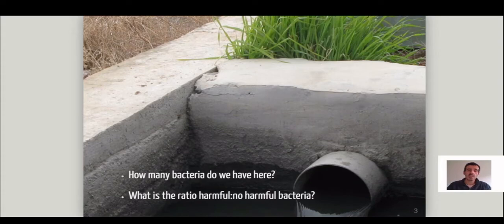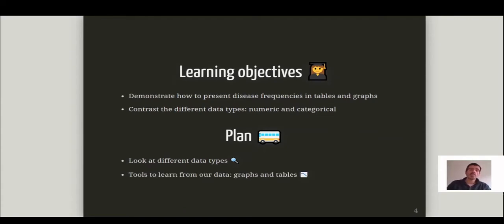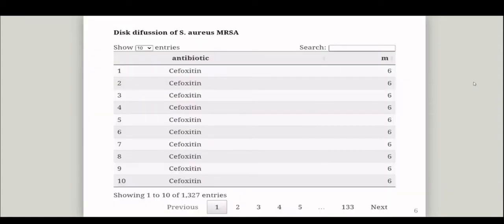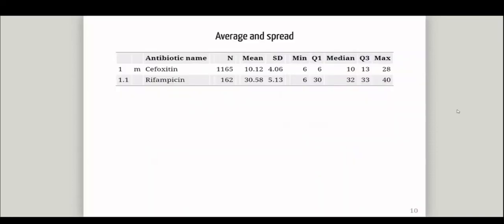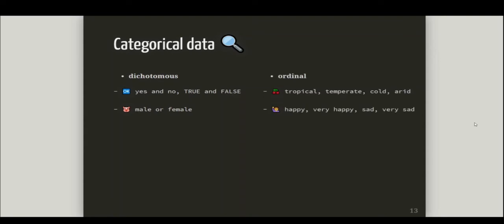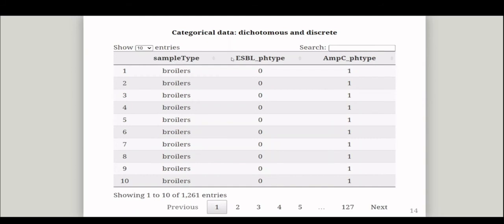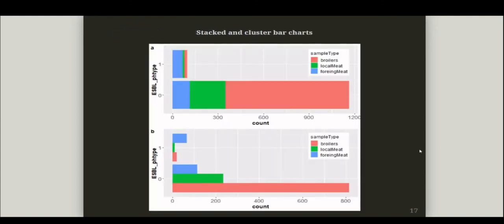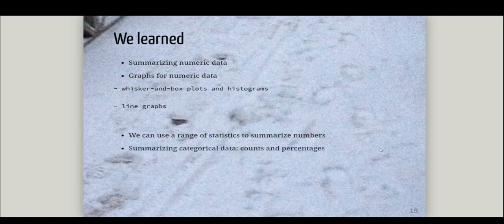Section 6 Describing data Continuous, Dichotomous, and Discrete